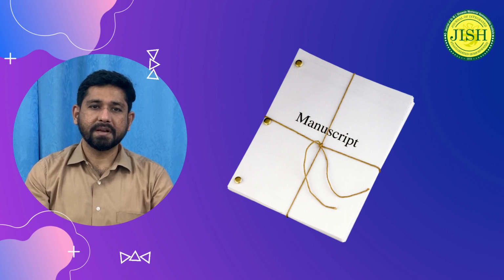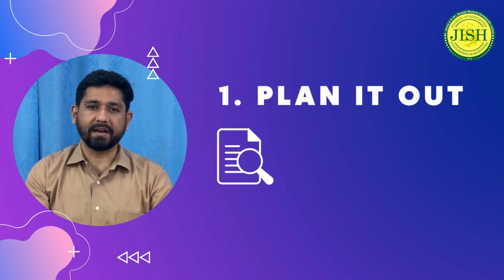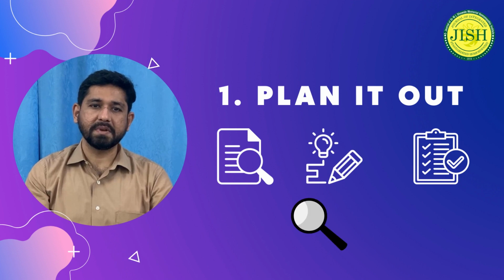How do I plan my manuscript? | Dr Nikunj Jani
Writing an article for the first time?

Watch this educational video on 'How to plan my manuscript' by Head & Editor of JISH - Dr Nikunj Jani